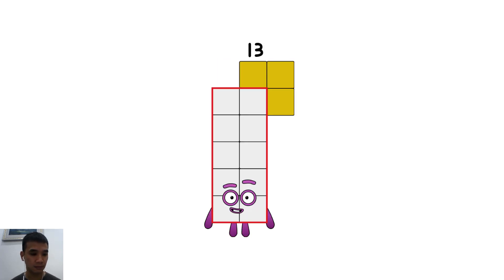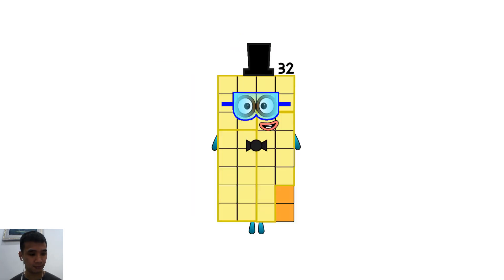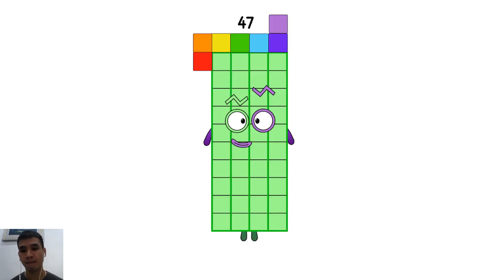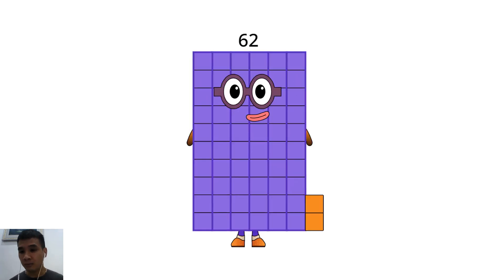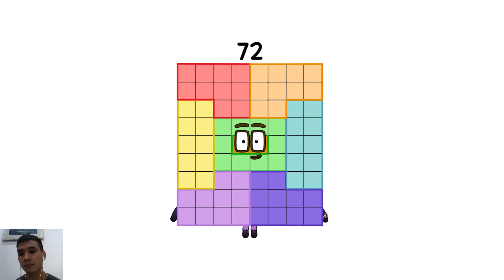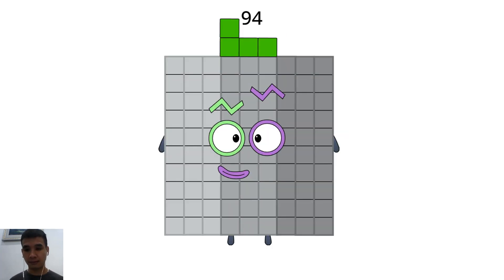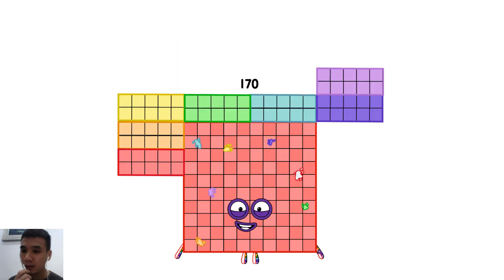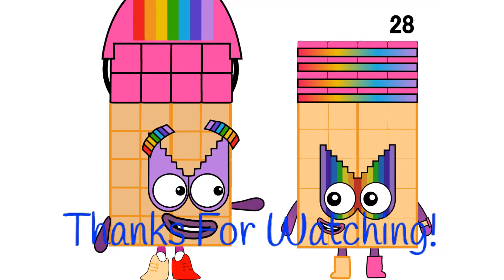Mathematics: Numberblocks 0-1000!Learn to Count